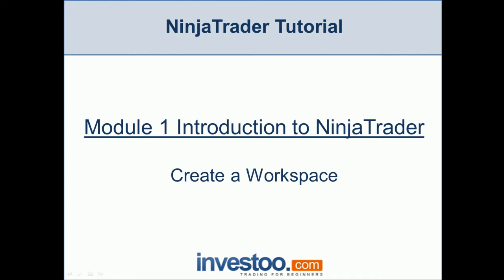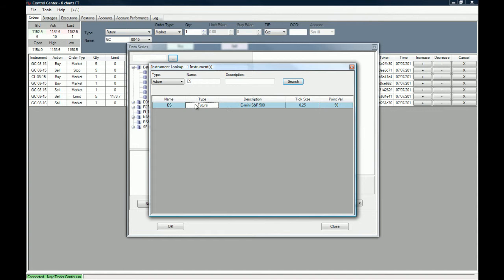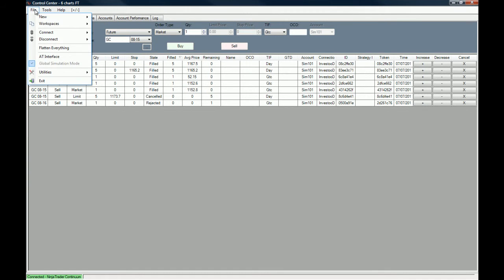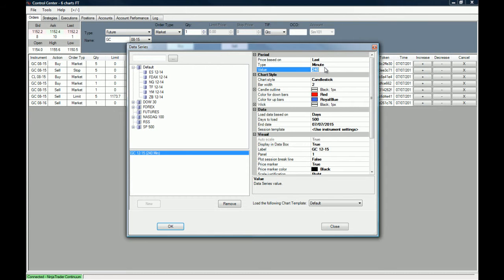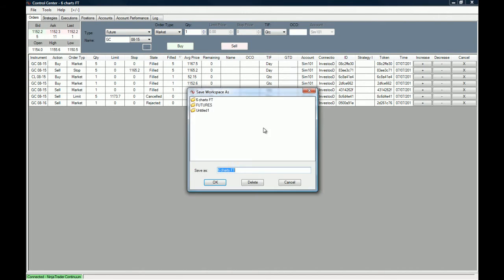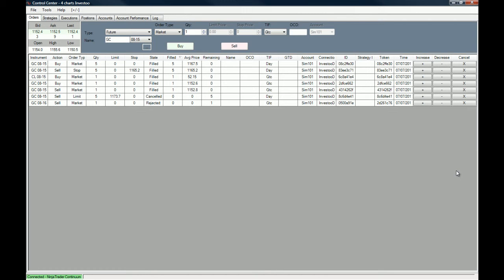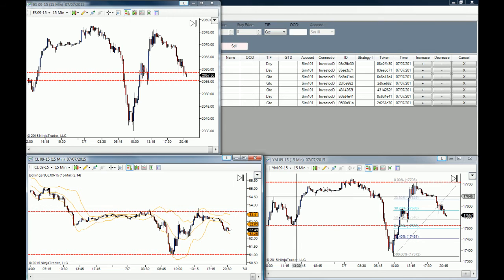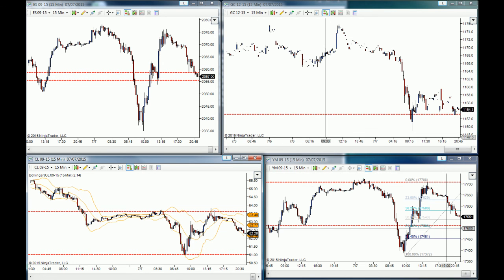How to use the NinjaTrader Workspace